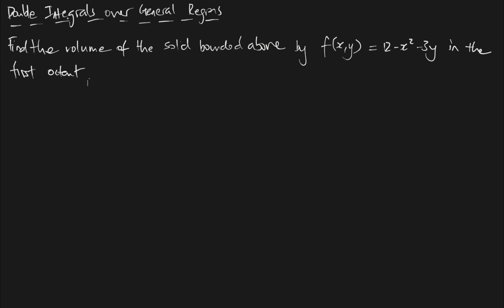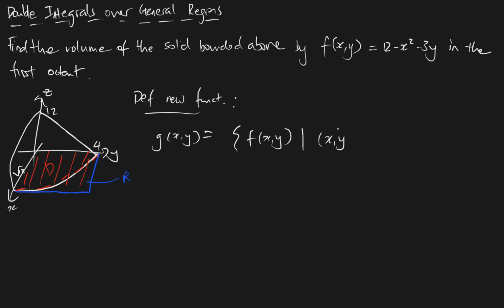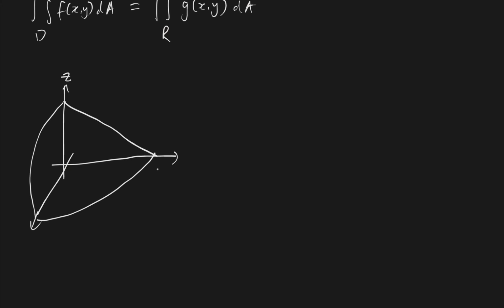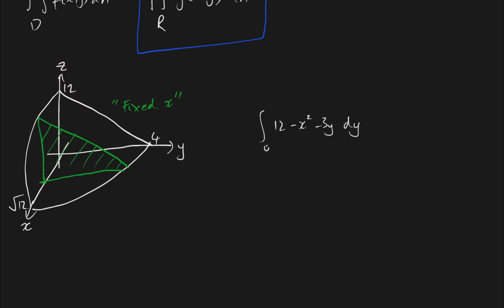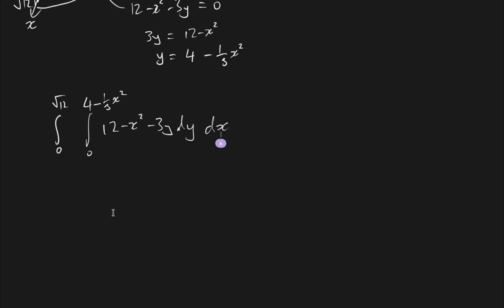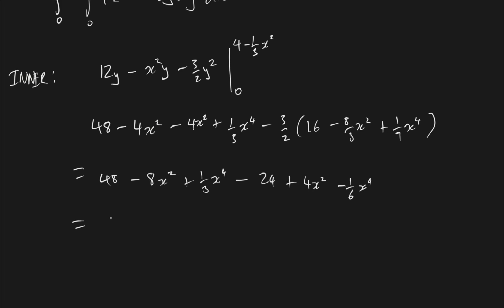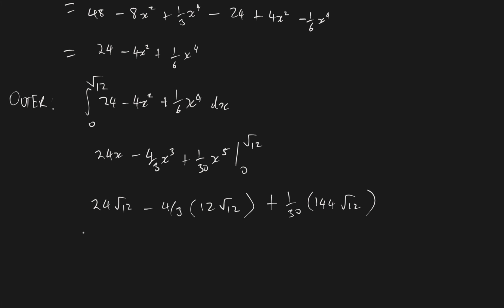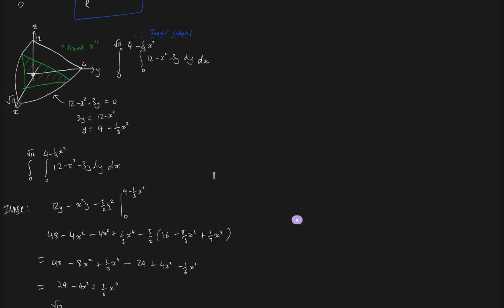Double integral over general regions